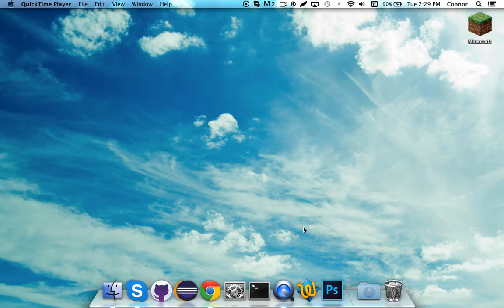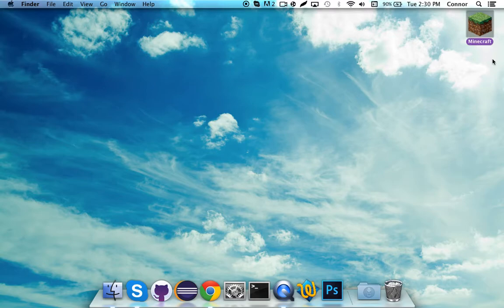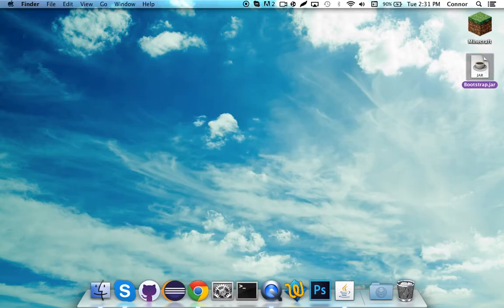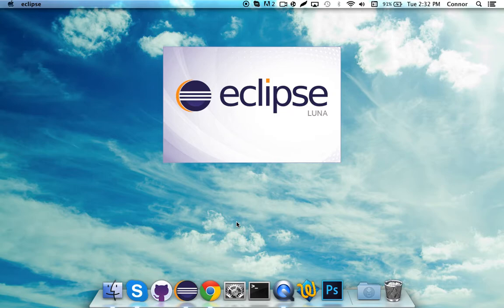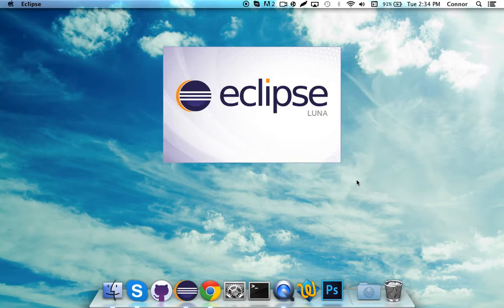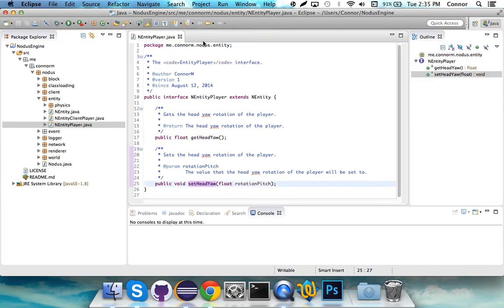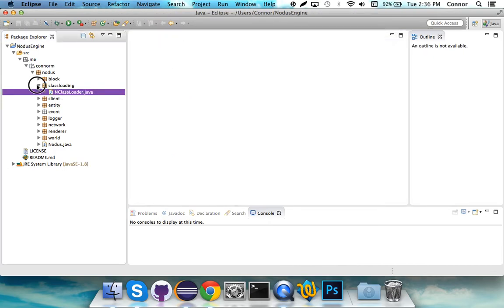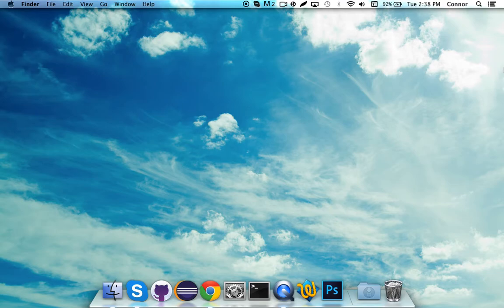How to Code a Minecraft Mod 1.7 - Episode 17: Clients With Java 1.8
OpenGL rendering tutorials will be starting with season 3 (episode 21)!